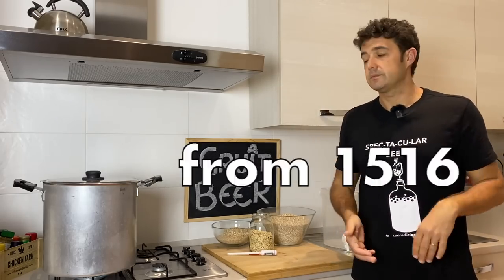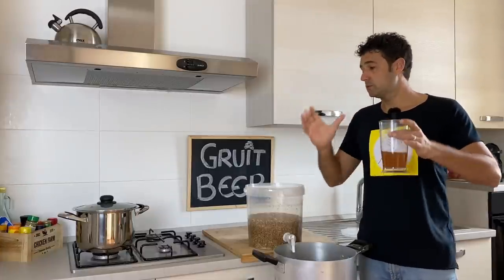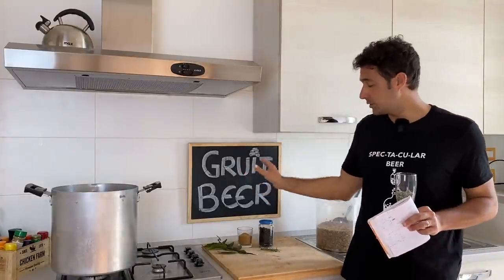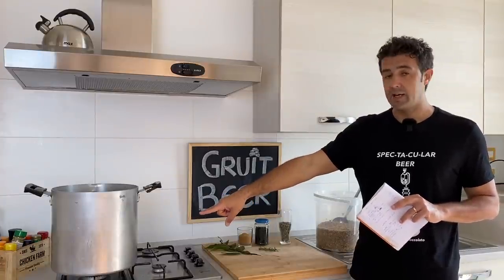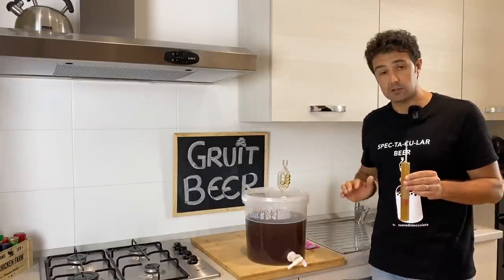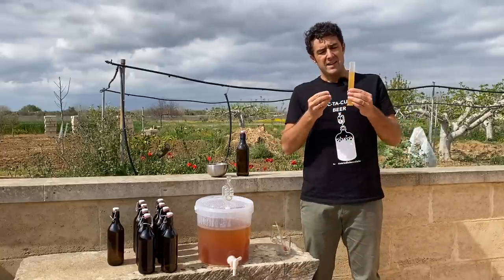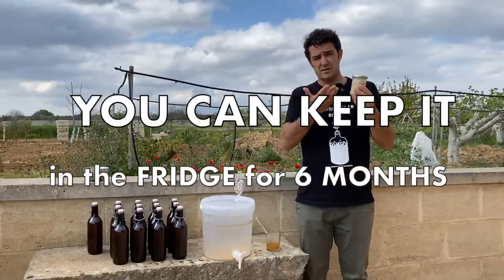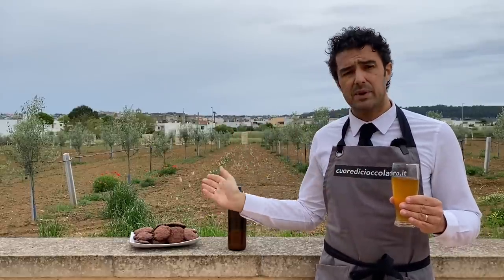GRUIT BEER homemade 🍺 How to make Beer WITHOUT Hops but with ...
Since in certain parts of the world you cannot find the HOPS and some want to try to make beer as it was made 500 years ago, today we see how to make beer at home using other herbs instead of hops.
You will need:

Pilsner malt 1200 g - 2,65 lb

Biscuit malt 350 g - 0,77 lb

Oat Flakes 250 g - 0,55 lb

Brown sugar      100 g  -  3,5 oz

Water                  10.5 liters  -  2,77 gallons

Brewing yeast 1/2 tsp

Dry Artichoke Leaves 10 g - 0,35 oz

Rosemary        10 needles
Bay leaf              1 leaf
Juniper            15 g  -  0,5 oz

Here, on my website, you will soon find the written recipe

STAR SAN

BEER KIT

IPA BEER KIT

WINE YEAST

FERMENTER STEEL t.5 gallon

STARTER KOMBUCHA

OAK WOOD

Oak Wood Dark Tost